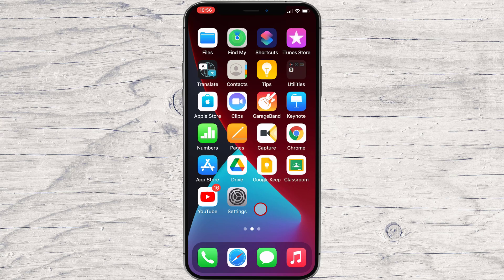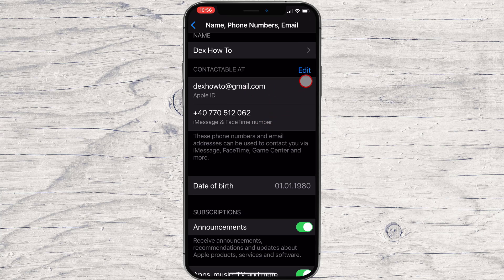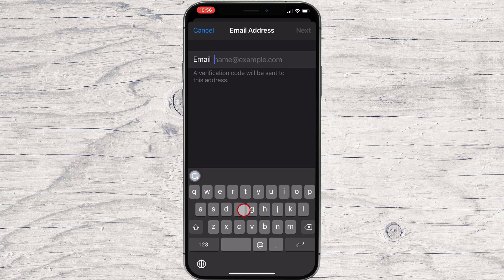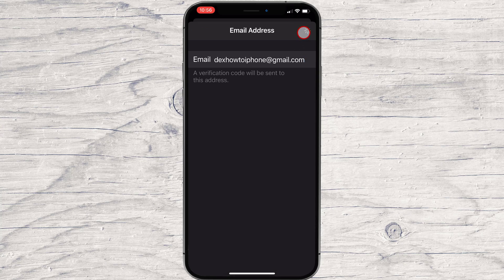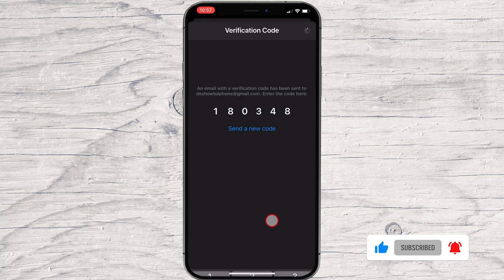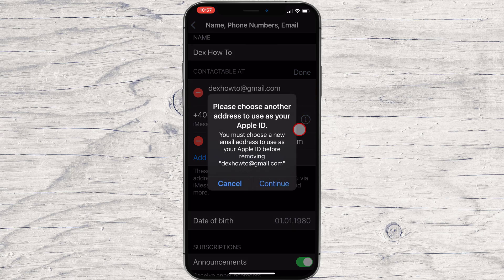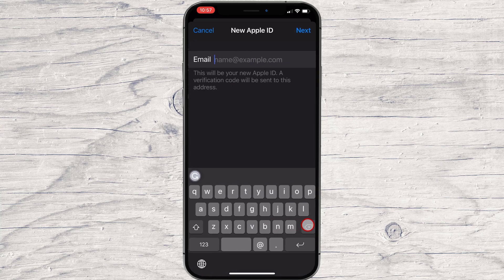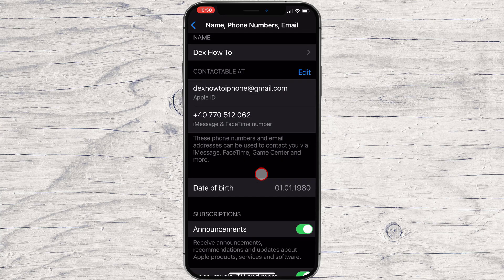How to Change the Apple ID Account on iPhone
In this video, we'll show you how to change the Apple ID account on an iPhone. This is a common step that you may need to take if you've forgotten your password or if you want to switch to a new Apple ID.

 Changing the Apple ID on an iPhone is easy, and we'll walk you through the process step-by-step. Once you've changed your Apple ID, you'll be able to access your iPhone, apps, and information using the new account!

Learn more about How to Change the Apple ID Account on iPhone.